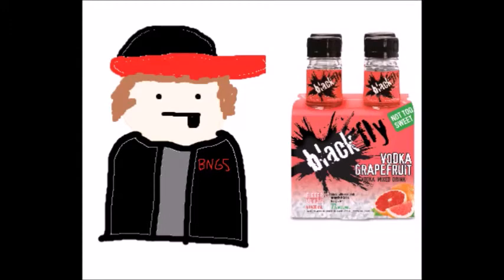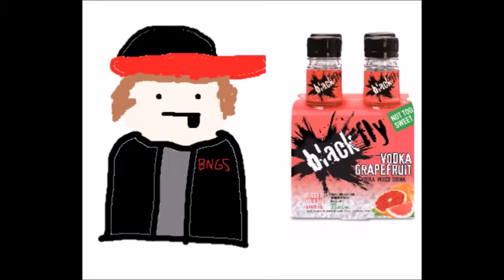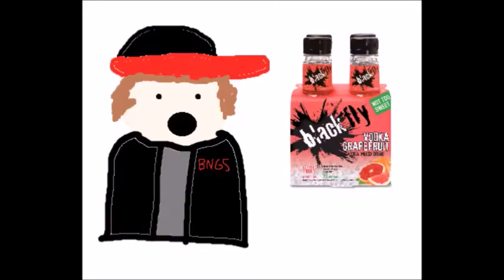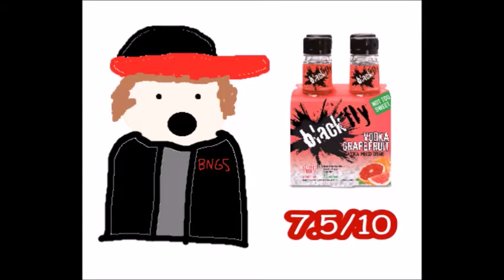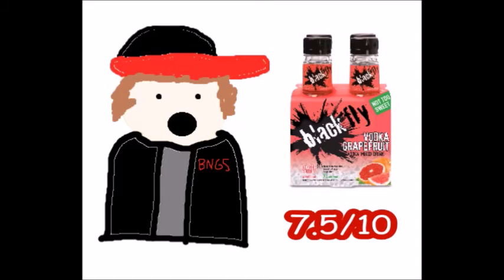AJReviews Blackfly Grapefruit Vodka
Hi guys sorry for the late upload but to make up for it I have a second little nugget video dropping SO GET HYPED AND STAY TUNED IT WILL DROP SHORTLY. Also I have been doing this for 5 weeks now and have not received any messages from my queen Belle Delphine so please share my vids with her so she notices me.